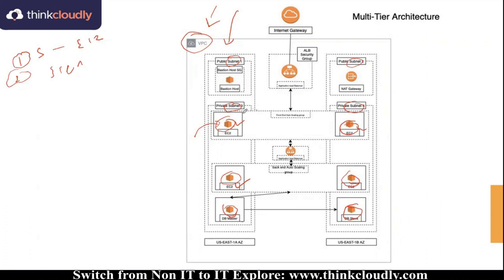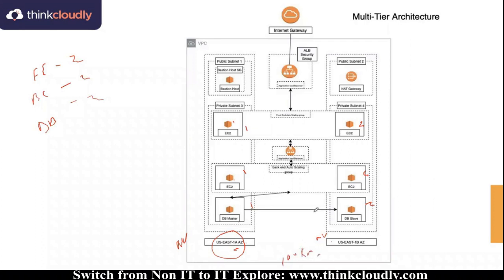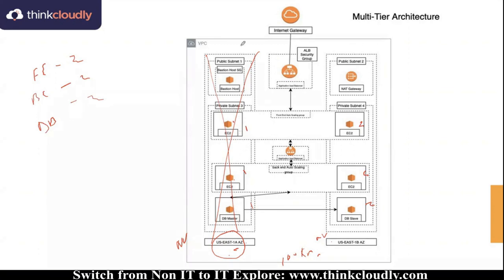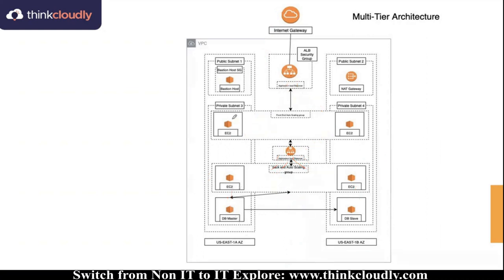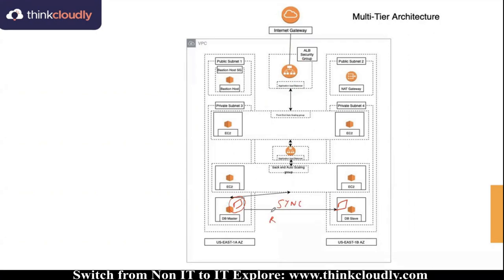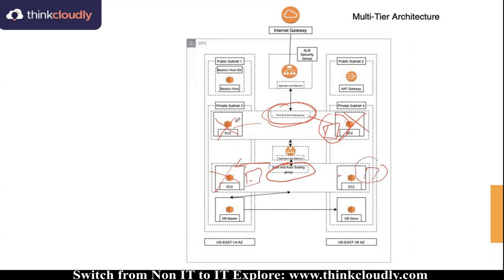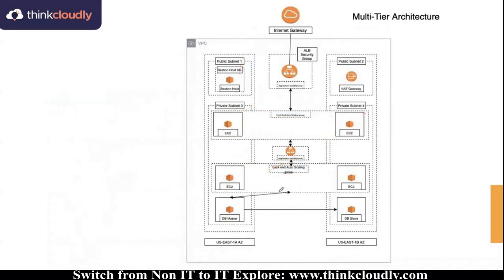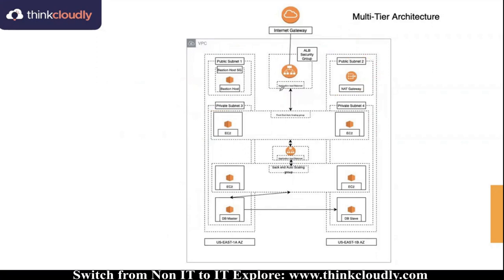What is AWS Architecture | Part-3 | aws architect certification training | Thinkcloudly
Are you intrigued by the limitless possibilities of cloud computing and eager to become a proficient AWS Architect? Look no further! Welcome to our comprehensive AWS Architect Certification Training, where we will equip you with the skills and knowledge needed to excel in the world of cloud architecture.

As businesses increasingly migrate to the cloud, the demand for skilled professionals capable of designing and implementing robust cloud solutions on Amazon Web Services (AWS) is skyrocketing. Our AWS Architect Training course is tailor-made to meet the demands of the industry, providing a step-by-step roadmap to mastering AWS architecture concepts and techniques.

In this course, you will delve into the foundational elements of AWS, gaining a thorough understanding of the AWS infrastructure and its core services. We will explore essential concepts such as virtualization, storage, networking, and security, laying a strong groundwork for your cloud journey.

The training will then progress to more advanced topics, covering high-availability, fault-tolerance, scalability, and cost optimization strategies. With hands-on exercises and real-world projects, you will get to apply your theoretical knowledge to practical scenarios, fostering valuable skills and experience.

Our experienced instructors, who are AWS-certified professionals themselves, will guide you through the course, offering expert insights and best practices. By the end of the training, you will not only possess the technical know-how but also the confidence to tackle the AWS Certified Solutions Architect exam.

Don't miss this opportunity to boost your career prospects and open doors to exciting job opportunities in the cloud computing industry.

𝐋𝐢𝐯𝐞 𝐏𝐫𝐨𝐣𝐞𝐜𝐭𝐬

𝐎𝐭𝐡𝐞𝐫 𝐬𝐞𝐫𝐯𝐢𝐜𝐞𝐬